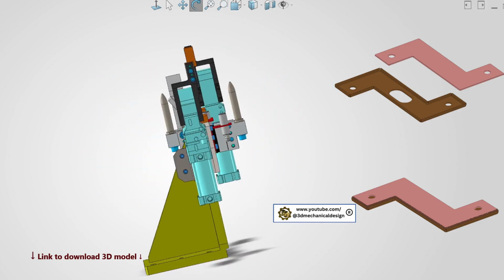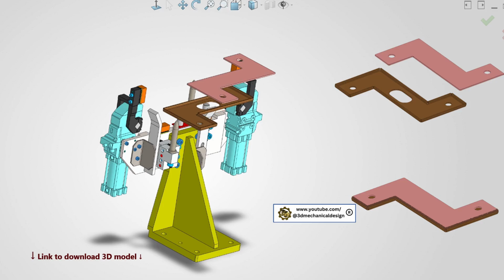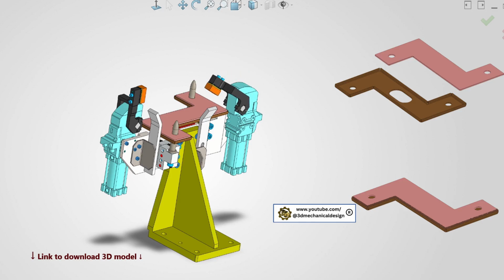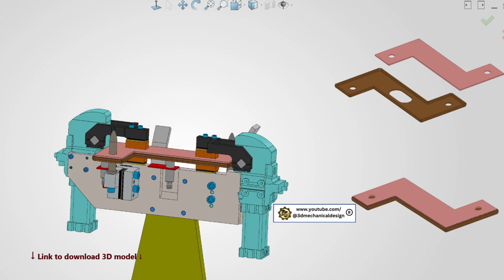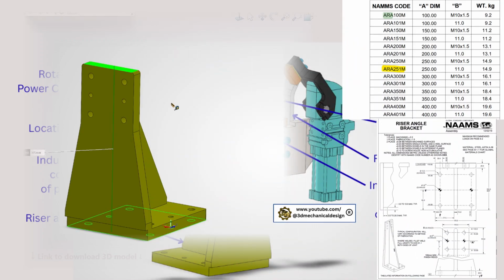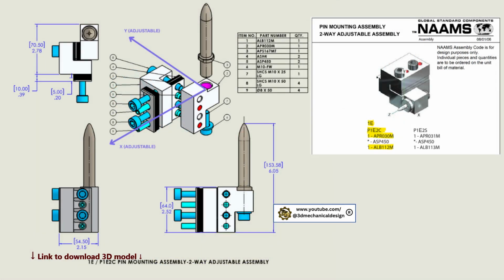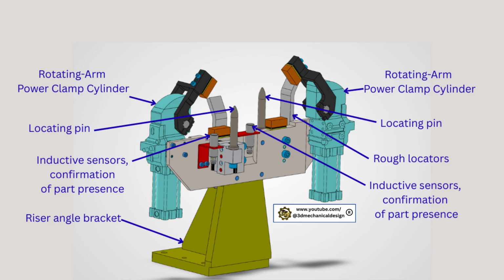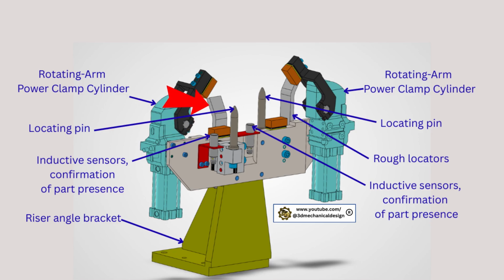⚡ NAAMS Welding Fixtures: The Standard Every Designer Needs to Know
In the world of mechanical engineering, understanding the NAAMS standard is crucial for designing and building efficient welding fixtures. The NAAMS welding fixtures are considered the standard every engineer needs to know, as they provide a comprehensive framework for creating assembly fixtures that meet the highest standards of quality and precision. By utilizing NAAMS standard components, such as NAAMS NC blocks and risers, engineers can create robust and reliable welding fixtures that streamline the manufacturing process. The NAAMS codes and guidelines also play a vital role in ensuring that weld fixtures are designed and built to withstand the rigors of production, while also enabling efficient robotic welding fixture design. In this video, we will delve into the world of NAAMS welding fixtures. Whether you are working with NAAMS blocks, stop blocks, or tooling, or looking to improve your skills in 3D modeling and mechanical engineering, this video will provide you with a deeper understanding of the NAAMS standard and its applications in welding fixture design. By the end of this video, you will have a  knowledge of the NAAMS standard and its importance in the engineering industry, enabling you to design and build welding fixtures.
 Dispositifs de soudage NAAMS
Accesorios de soldadura NAAMS
NAAMS 용접 지그
NAAMS वेल्डिंग फिक्स्चर
NAAMS焊接夹具

What Are NAAMS? Welding Fixture ? How to design welding fixtures?
“NAAMS Global Standard Components for Assembly and Stamping are produced and maintained through collaboration efforts between Chrysler LLC., Ford Motor Company, General Motors Company, and their respective suppliers. They describe and define approved components utilized to design and manufacture Stamping Dies and Tooling to produce or join various sheet metal products as part of the vehicle body, assembly production process.” welding fixture design, welding for beginners, 3d design.
On the channel, you will find more information about the basics of Mechanical design for automation (Naams, assembly fixtures, weld fixture design, standard, Robotic End of Arm Tooling ) and more. So, if you're going to learn Mechanical design, it is the right place for you. If this sounds like something that can help you grow as a professional or grow your business, then join me by signing up!

Concept of Welding Fixture 1, NAAMS, weld fixture
Best practices, Robotics engineering for beginners, robotics and automation, factory automation systems. How to design welding fixtures?
design optimization, fixture design, solidworks tips, solidworks tricks,
SolidWorks tutorial
fe  exam,